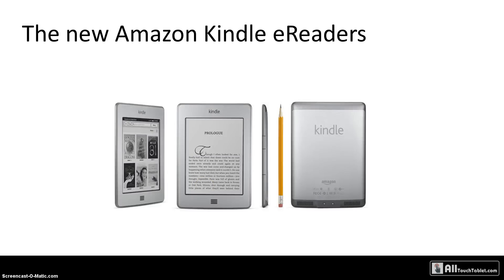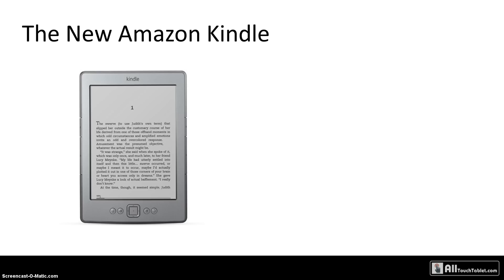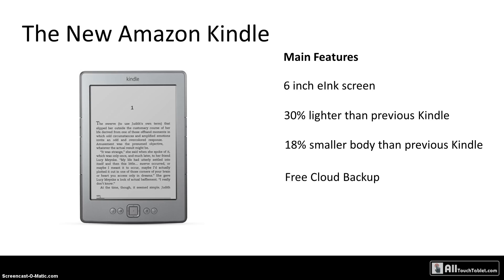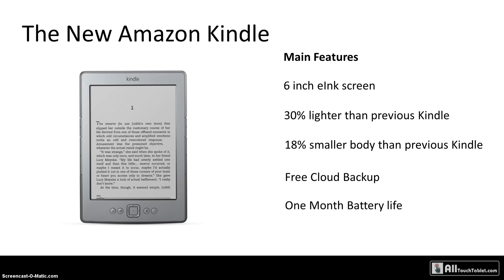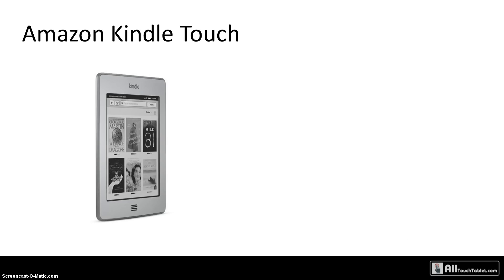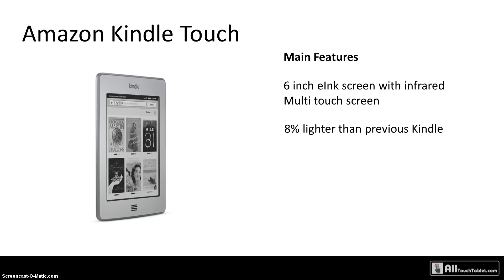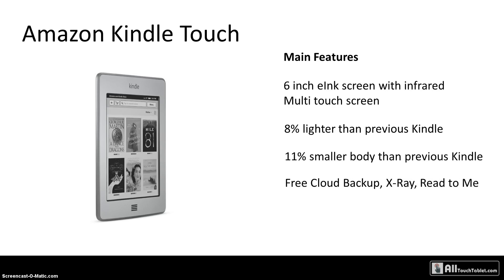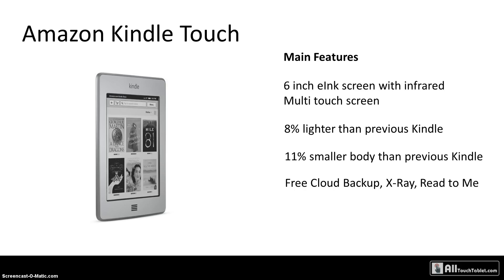Amazon Kindle, Kindle Touch and Kindle Touch 3G eReaders preview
Preview of New Amazon Kindle, Kindle Touch and Kindle Touch 3G eReaders. All 6 inch eInk eReaders without keyboards. The first Touchcreen Kindle which uses infrared technoloy. All with Free Amazon Cloud Backup, Whispersync, and the touch ones with Read to Me and X-Ray functionality. Battery life ranges from one to two months and prices from $79 to $189.